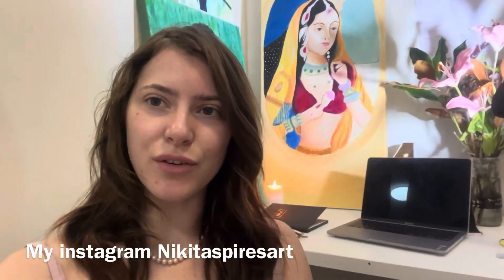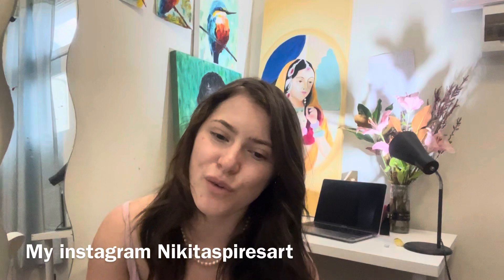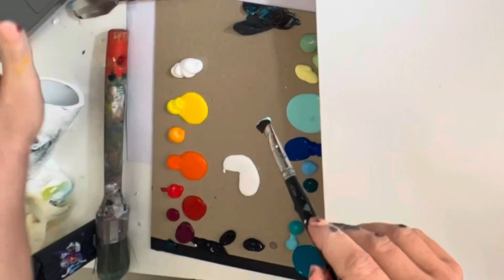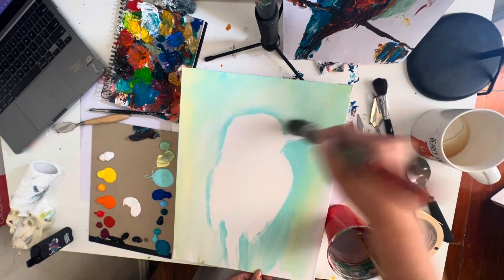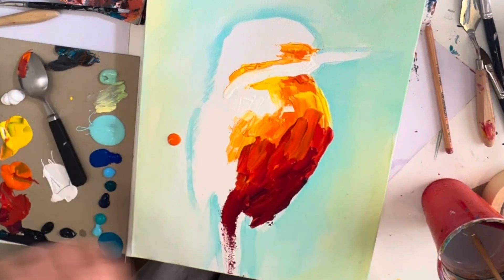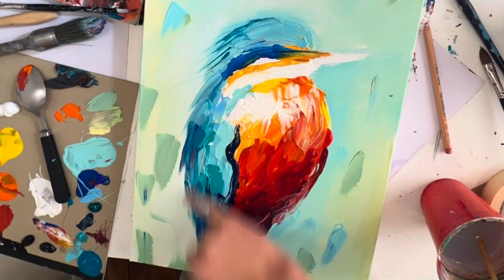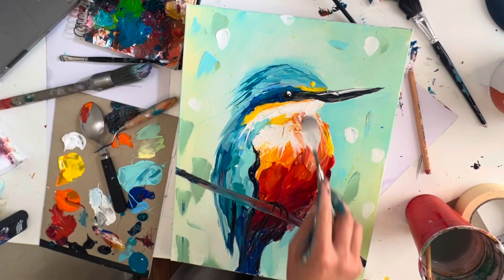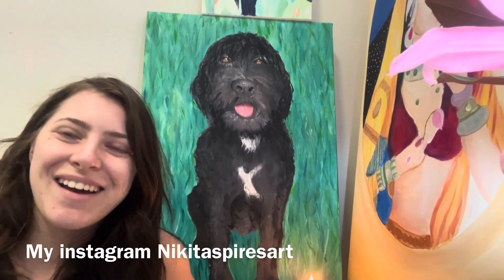Kingfisher painting tutorial STS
Hey there! I'm Nikita a YouTuber and art instructor, I provide complimentary, user-friendly, and systematic beginner acrylic painting tutorials. My online art tutorials are structured into segments, facilitating the creation of acrylic canvas art. My YouTube art channel showcases a diverse range of painting styles, including fantasy art, animal portraits, still life, flower paintings, scenery paintings, landscapes, holiday paintings, surrealism, cubism, impressionism, realism, people portraits, and abstract art.

These benefits will include access to art tutorials and educational classes, covering a diverse range of topics such as painting clouds, painting fur, selling art, and owning a paint and sip business. Furthermore, my patrons will be eligible for discounts on art supplies from my shop, where they can purchase the very brushes and tools that I use. As a special privilege, Patreons will be able to submit their own photographs for me to transform into an art tutorial and talk to me 1 on 1!

Today's offering is a complimentary online video art class that will instruct you on the techniques of drawing and painting a kingfisher. This beginner-level online art video will guide you through the process of painting a bird. Throughout this easy acrylic painting, you will learn fundamental beginner acrylic painting techniques, including how to paint feathers and dimensions to create 3D realism effects on this bird portrait. This free art tutorial can be executed in an abstract, impressionistic, or pop art style. It is an ideal activity for a date night at home, a paint party, a sip and paint event, or a virtual paint night. This easy art project and simple painting drawing can also serve as a face-painting tutorial or a fun decorating idea. It can be enjoyed for fun or as a form of art therapy. We invite you to watch this acrylic painting tutorial while listening to classical music. Let us get into the artistic spirit and learn how to paint!

MATERIALS:
- Canvas or paper of your preferred size
- Large, medium, and small brushes
- Paints
- Pencil
- Cup of water for washing brushes
- Paper towel for drying brushes

Kingfishers primarily consume fish, particularly minnows and sticklebacks, but they also consume aquatic insects, freshwater shrimps, and tadpoles. Interestingly, they close their eyes as they plunge into the water, rendering them blind while fishing. Prior to diving, they bob their heads to accurately assess the fish's depth.

Kingfisher courtship takes place in the spring. The male approaches the female with a fish in his beak, holding it so that the fish's head faces outward, and attempts to feed it to the female. If unsuccessful, he will consume the fish himself. This feeding behavior may need to be repeated several times before mating occurs.

A kingfisher pair excavates a nest tunnel in vertical, sandy river banks. The nest chamber at the end has a slight depression to prevent eggs from rolling out, but no additional materials are brought into the nest.

The first clutch of 6-7 eggs is laid in late March or early April. Each chick can consume 12-18 fish per day, resulting in the adults catching over 120 fish daily to feed their brood.

The design of a kingfisher's beak is aerodynamically efficient, allowing it to dive from its perch towards its prey with maximum speed and minimum splash. In fact, the front of many Japanese bullet trains is modeled after the kingfisher's beak design.

VIDEO DESCRIPTION FOR PAINTING TUTORIAL - Are you prepared for a Kingfisher portrait painting tutorial? Are you interested in acquiring the skill of painting with acrylics? Are you in search of a simple bird portrait acrylic painting concept? Would you like to learn how to paint like a pro? In this acrylic painting tutorial for beginners, I shall serve as your acrylic art instructor, providing you with easy-to-follow step-by-step instructions as you learn how to paint this amazing masterpiece. This tutorial video presents an easy acrylic painting for beginners, titled abstract kingfisher